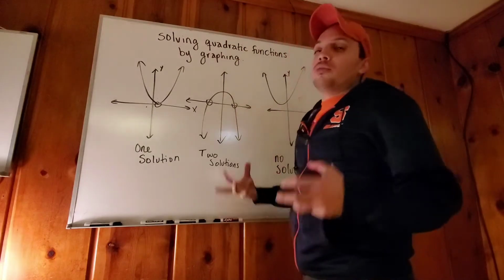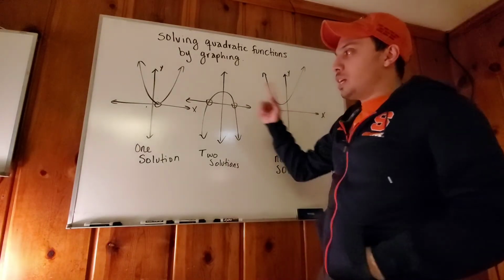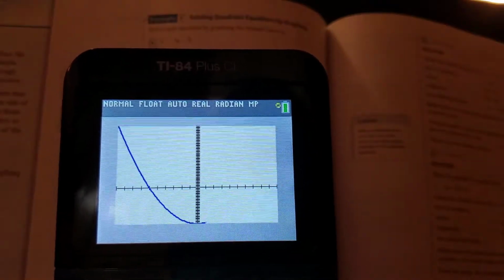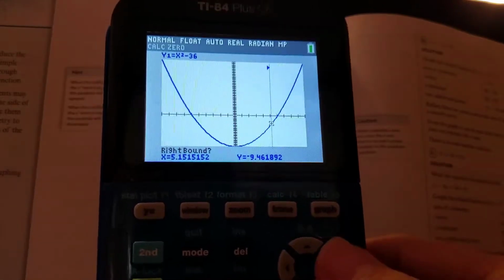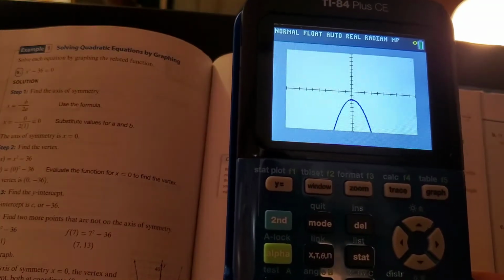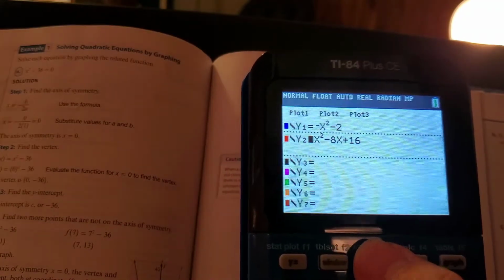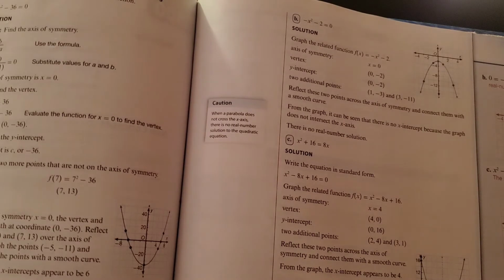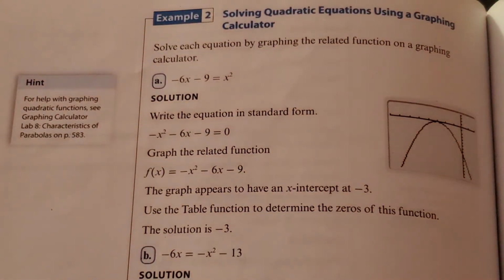Algebra 1 - Lesson 100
Lesson for Monday March, 23rd, 2020